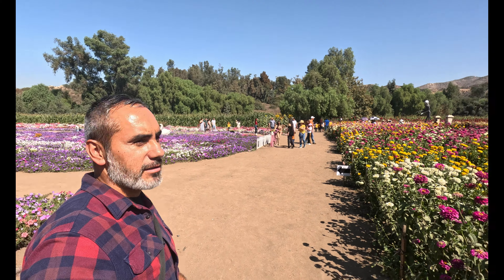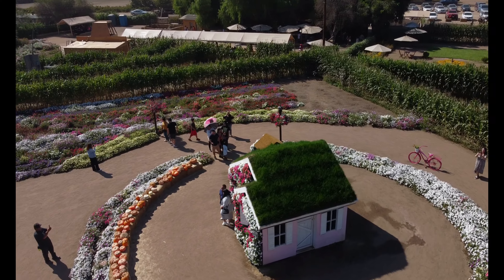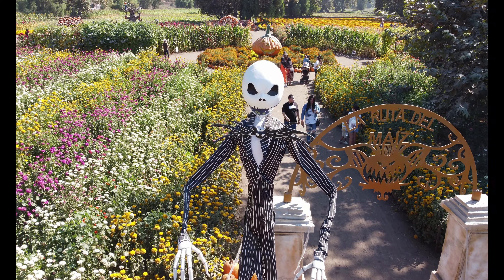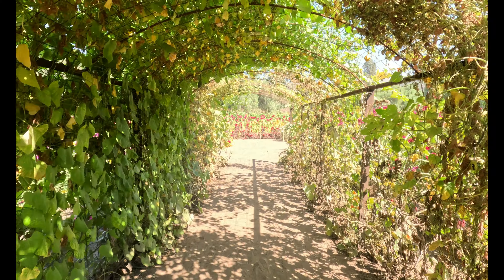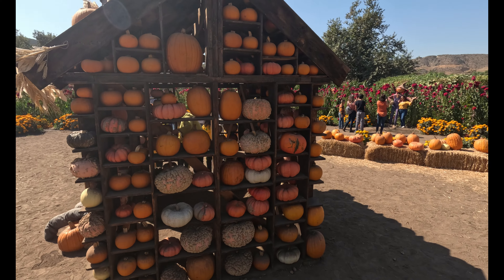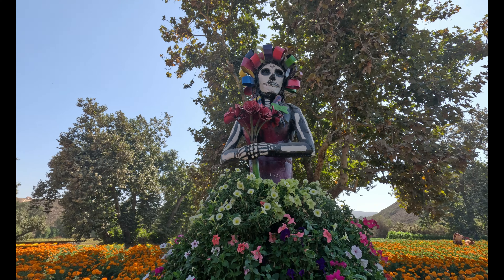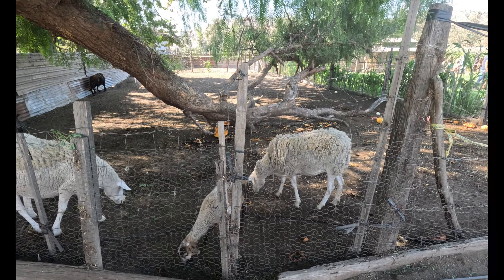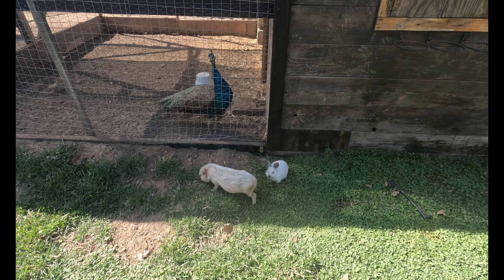RUTA DEL MAIZ 2023 TIJUANA BAJA CALIFORNIA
No puedes dejar pasar la oportunidad de conocer este mágico lugar donde podrás encontrar una gran variedad de flores, distintas temáticas de Halloween, es el perfecto lugar para venir a disfrutar con tu familia y tomar grandes fotos.

OUTDOOR FLOW  es un canal enfocado a todas esas personas que quieran aventurarse en actividades al aire libre en el Estado de Baja California y sus alrededores. Es importante resaltar que algunas de las actividades que practicamos son de alto riesgo donde es necesario contar con guías certificados.

Activa tambien las notificaciones
Un abrazo!!